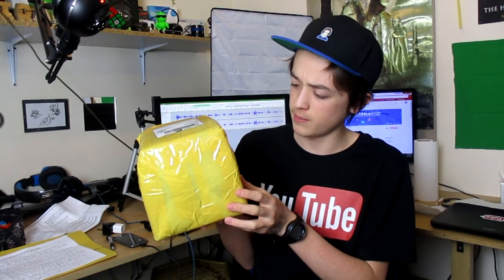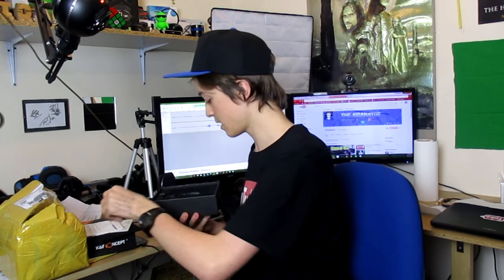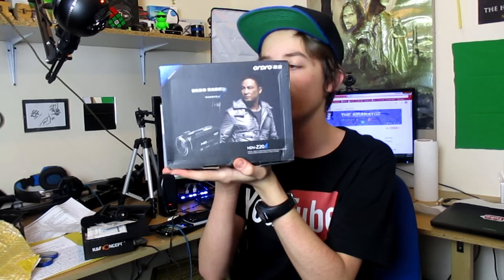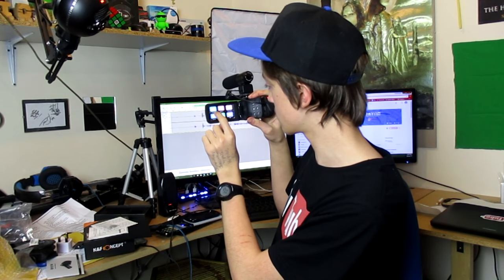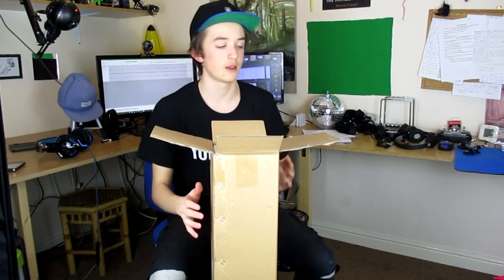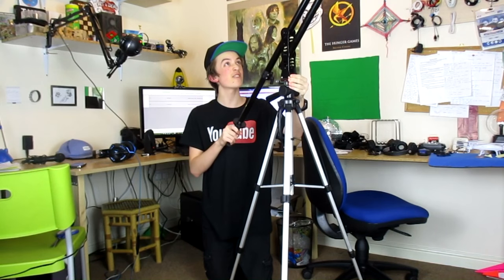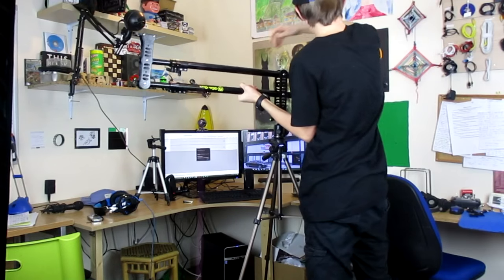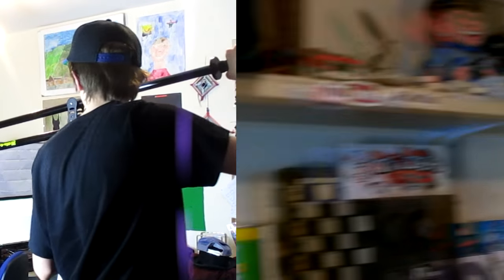Camera, Microphone & Crane Unboxing! (Ordro HDV-Z20, K&F Concept, and Glide Gear Camera Crane)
An unboxing of a K&F Concept Microphone. an Ordro HDV-Z20 camcorder and a Glide Gear 4ft Telescopic Camera Crane.